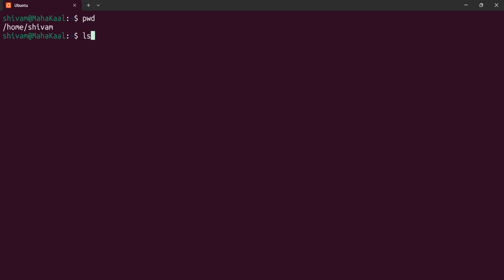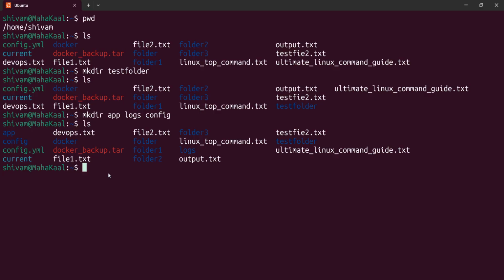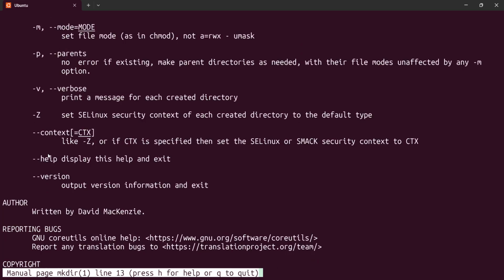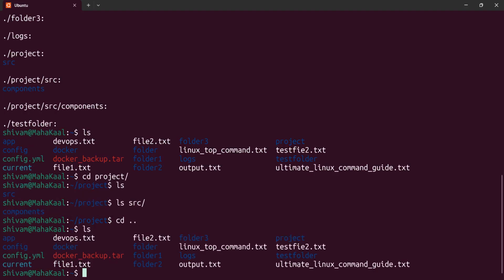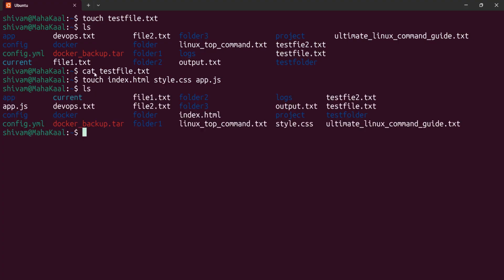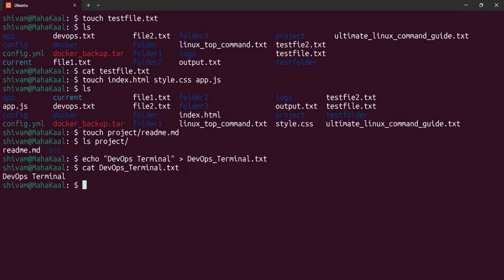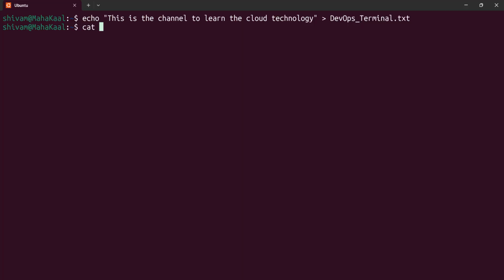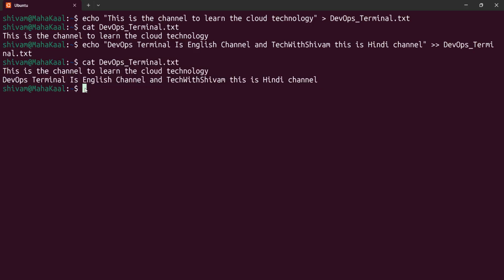Learn how to create files and folders in Linux step by step | Beginner to Pro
In this video, I’ll show you how to create, manage, and organize files & directories using essential Linux commands. Whether you're a beginner, preparing for DevOps, or starting your Linux journey, this practical demo will help you master the basics.

💻 What You’ll Learn:

1- How to create directories using mkdir

2- How to create files using touch

3- How to create nested folders with mkdir -p

4- How to write content using echo

5- How to list files using ls

6- How to check structure using ls -R

7- Real-world DevOps project folder structure example

🔥 This video is perfect for:

Linux Beginners

DevOps Aspirants

Cloud Engineers

🎯 By the end of this video, you’ll confidently create and manage files & folders in Linux like a DevOps Engineer.